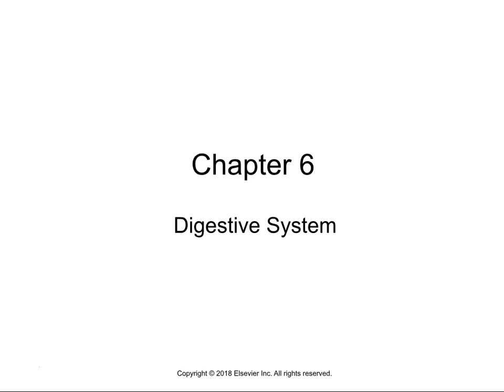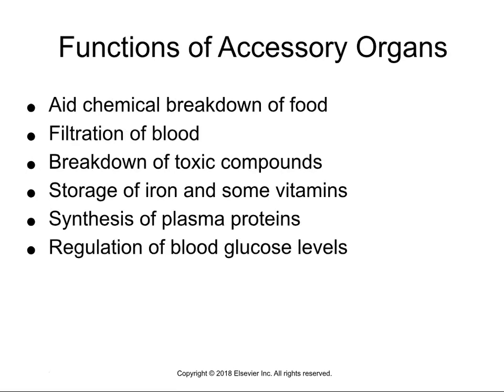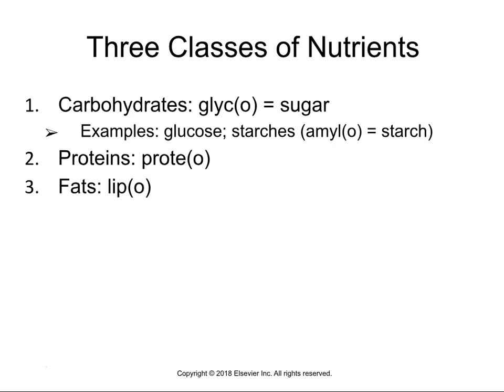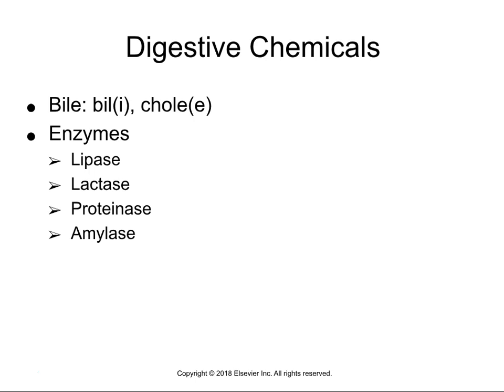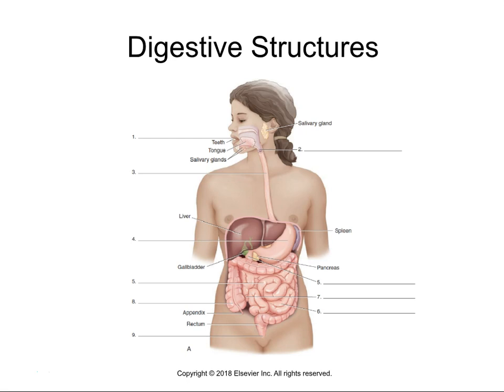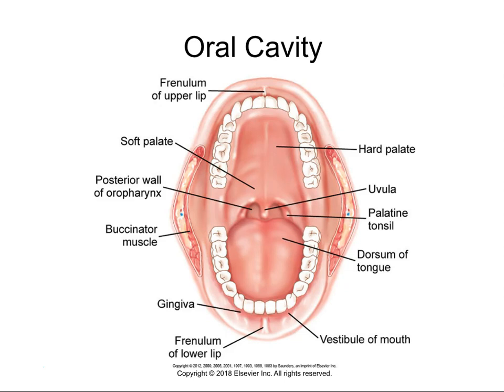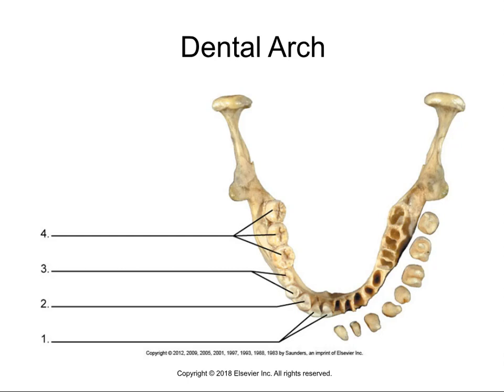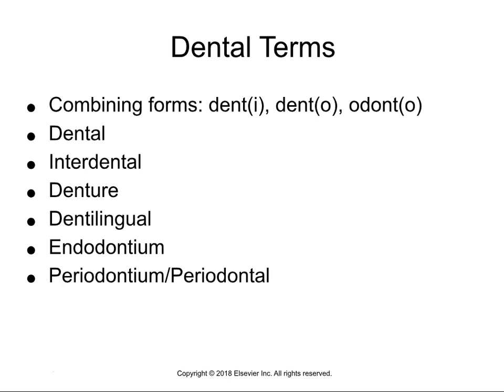Ch 6 Digestive System Slides 1 11